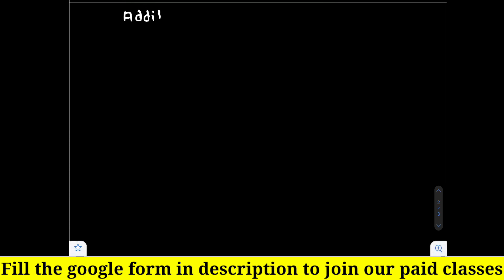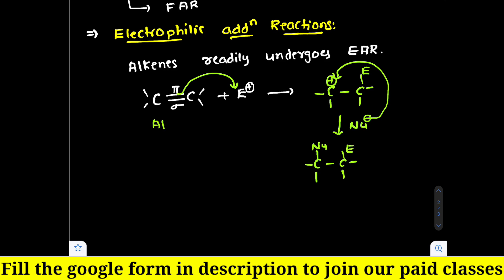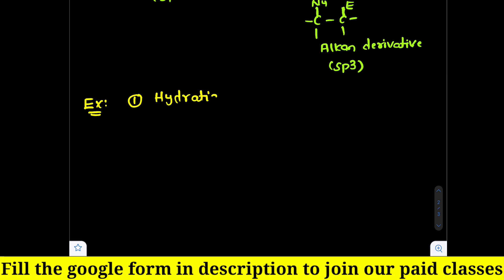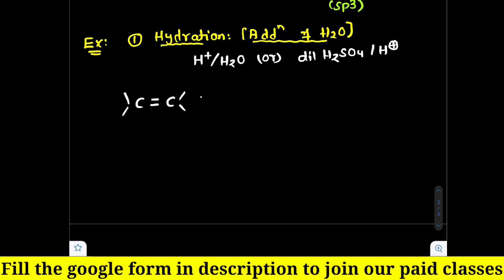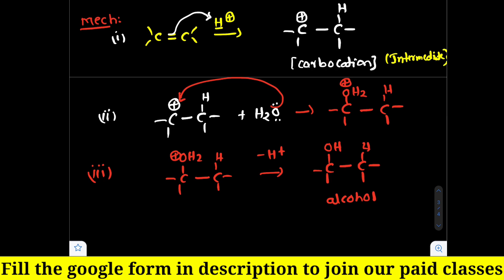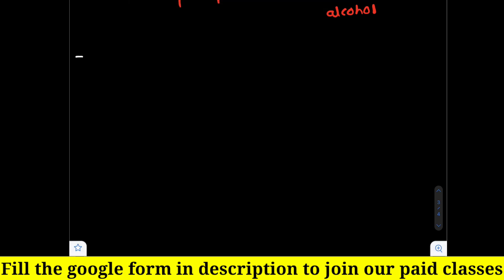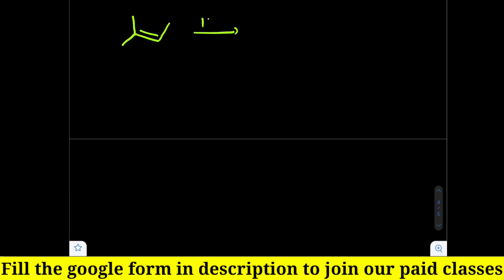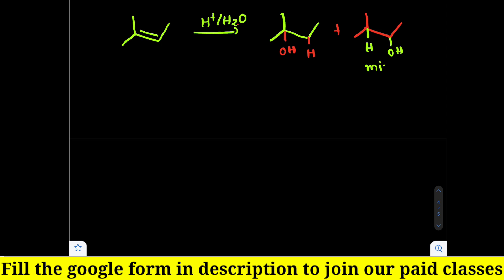NEET 2025 Chemistry Demo Class-1 | Electrophilic Addition Reaction Mechanism | Vishnu's Smart Info